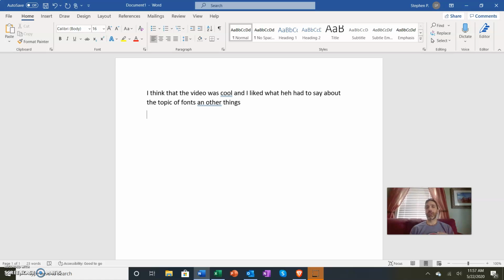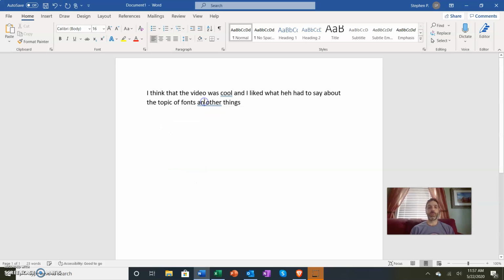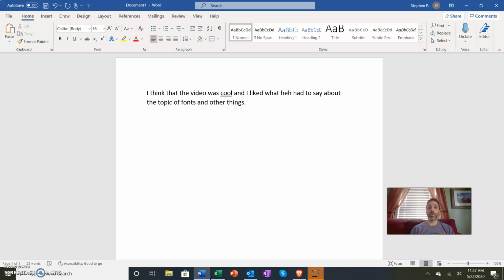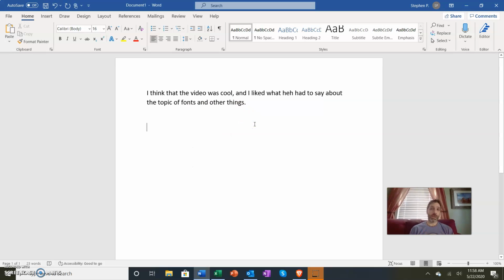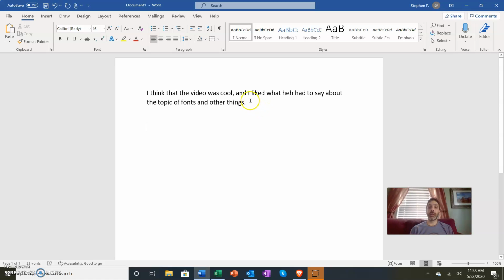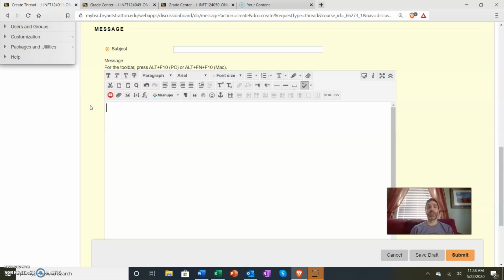Creating discussion posts